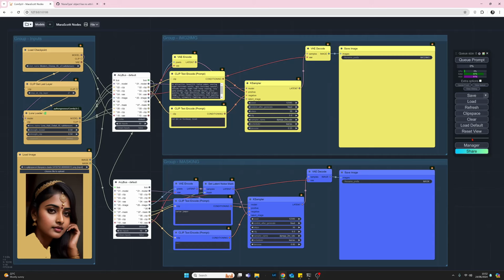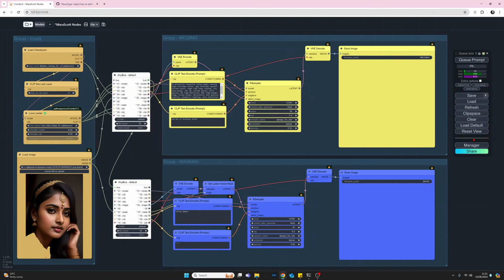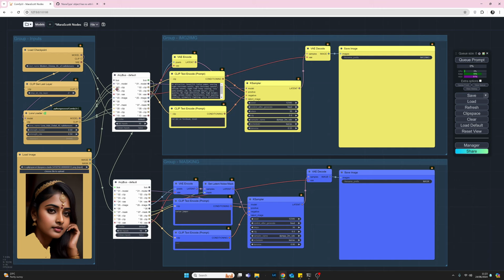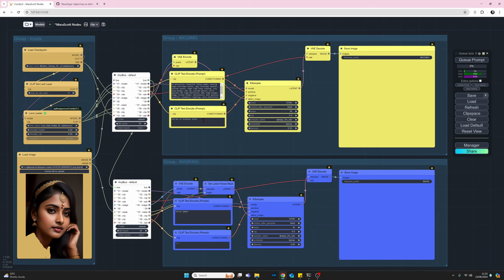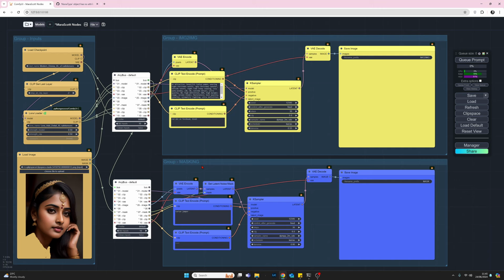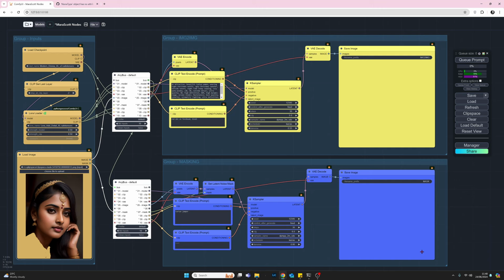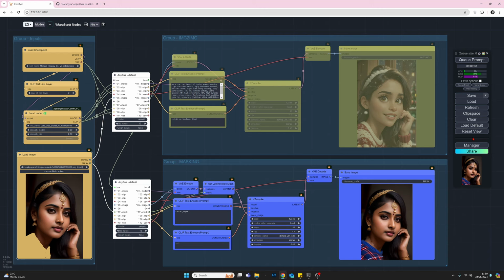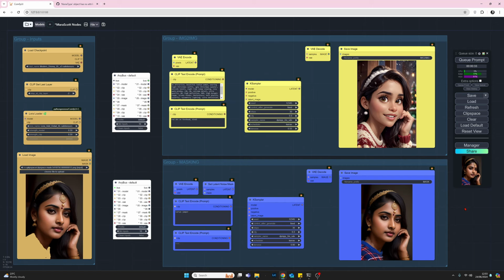ComfyUI - MaraScott AnyBus Node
Demonstration of using the MaraScott AnyBus Node on my Workflow in ComfyUI.
The AnyBus Node is designed to provide a Universal Bus Node based on AnyType Input/Output.